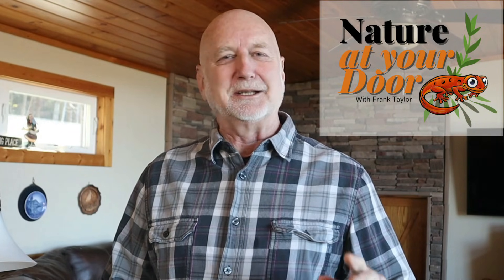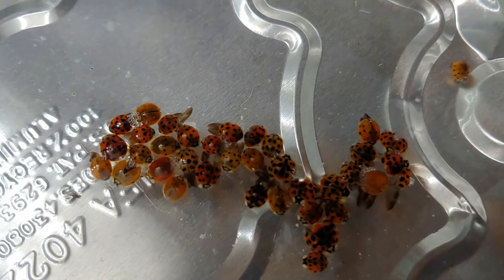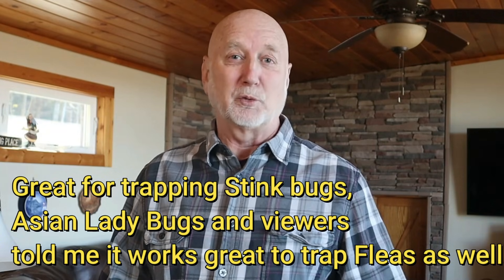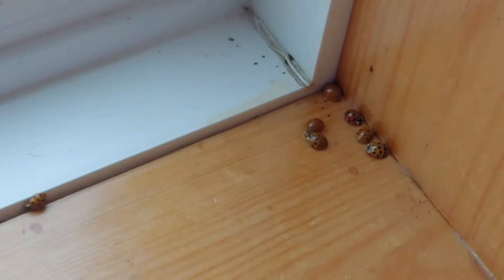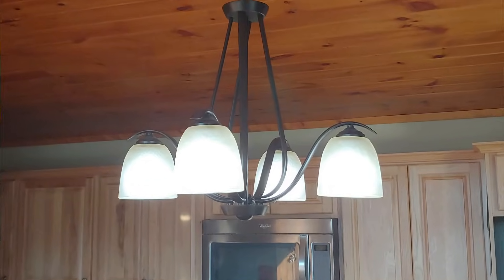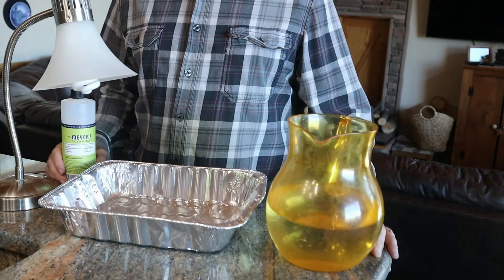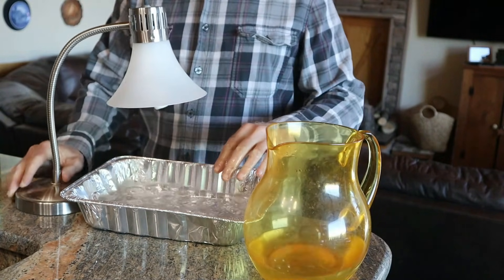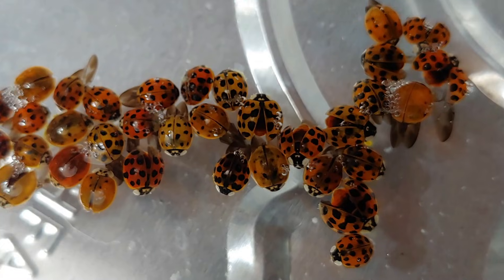DIY simple potent trap for invasive Asian Lady Bugs, Stink Bugs and Fleas!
Viewer have asked me for the best way I know to get pesky Stink bugs, Asian  Lady bugs and even fleas from the indoors of their homes.  This is an easy to make trap that may cost practically nothing to assemble. Virginia Tech University researches have tested this trap in real homes against store bought traps, some costing fifty dollars or more. (for more info on VT experiment click links below) .  Not only did this trap beat out the store bought traps but it really works.  I captured 62 of these way ward invasive Multicolored Asian Lady Bugs, also know as (Asian Lady Beetles or Harlequin Lady beetles)  in one night, successfully eliminating these annoying flying pests at our dinner table. The trap is effective with stink bugs and several viewers shared great success with me in eliminating fleas as well!  Try it and let me now if it works for you!